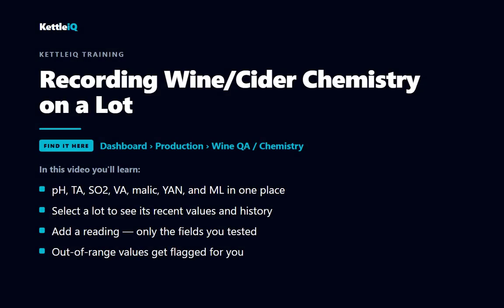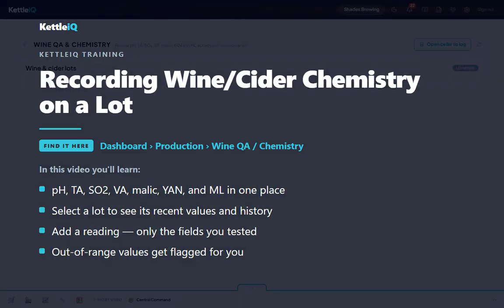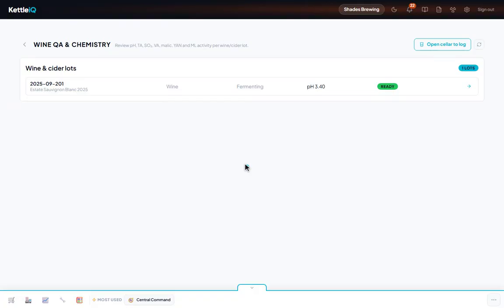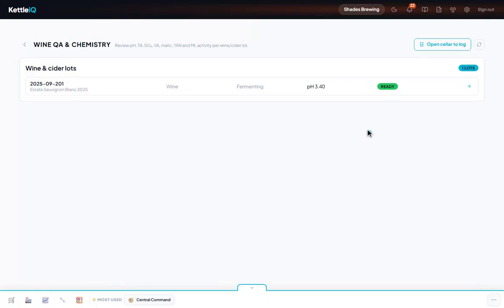Record Wine/Cider Chemistry on a Lot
Watch how the Wine QA and Chemistry screen in KettleiQ tracks pH, TA, free and total SO2, VA, malic acid, YAN, and malolactic activity per lot — select a lot, add a reading with only the fields you tested, and see out-of-range values flagged.